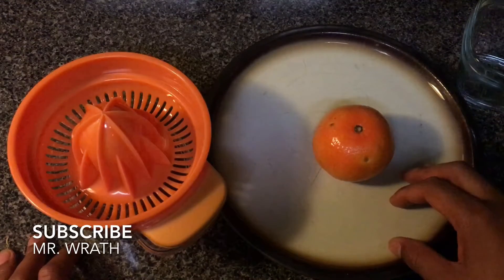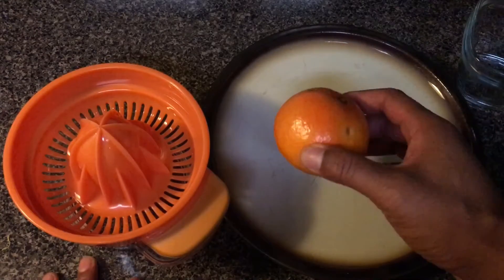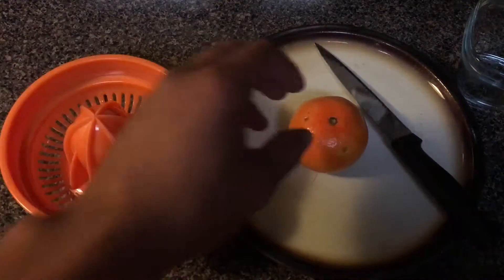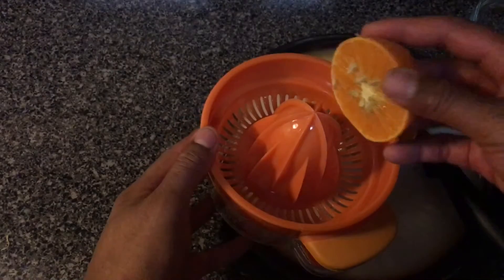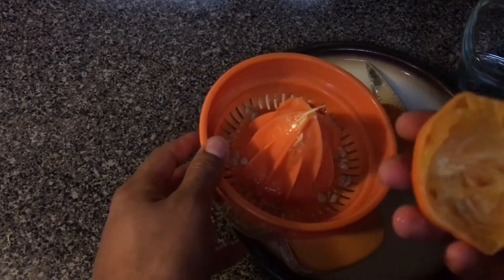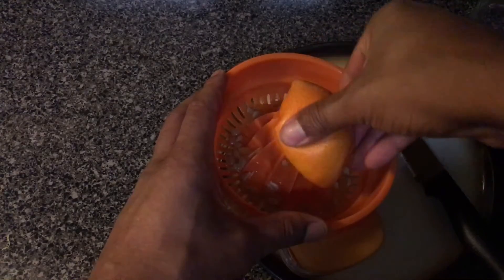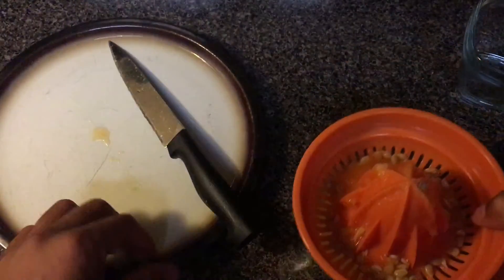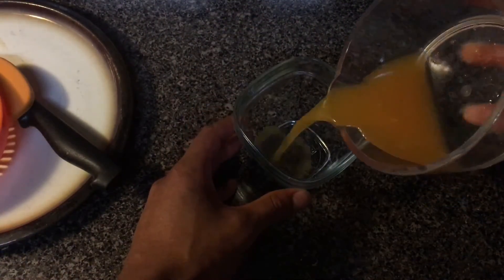FRESH SQUEEZED ORANGE JUICE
I hope you now understand the technical aspects of making of fresh squeeze Orange juice.  Thanks a lot for watching. ~Mr. Wrath .